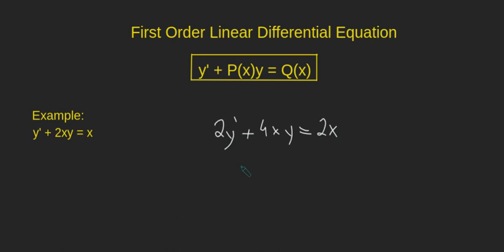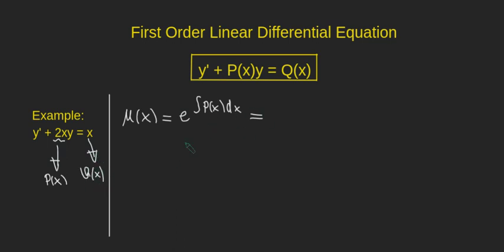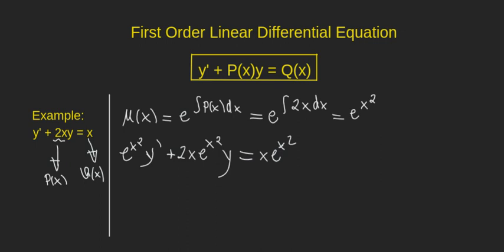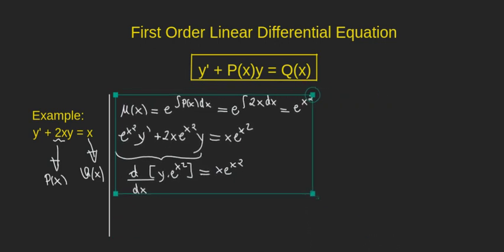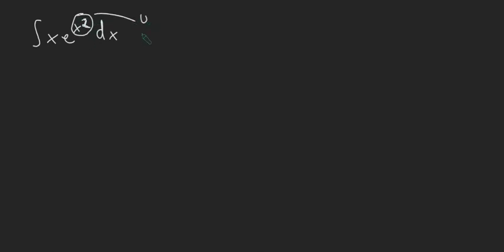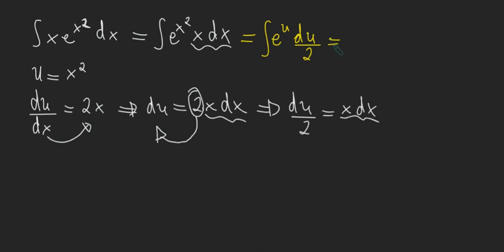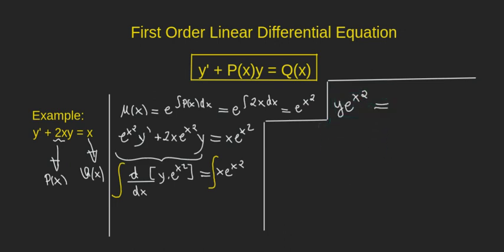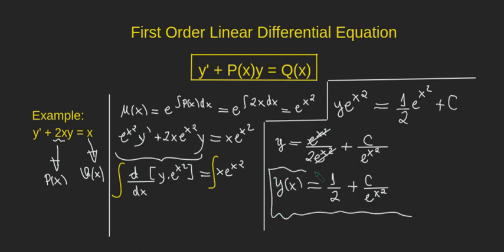First Order Differential Equation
In this video I give an example of a first order linear differential equation. I used the standard technique for this type of ODE. Any doubts, you can ask in the comment section.